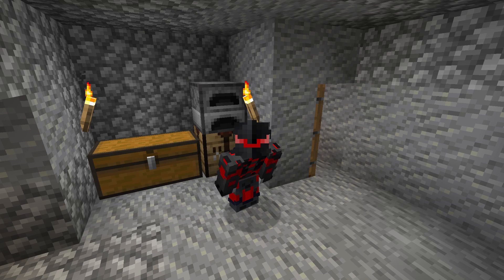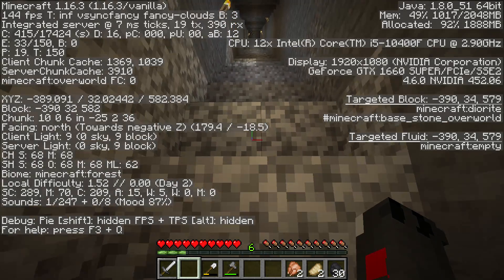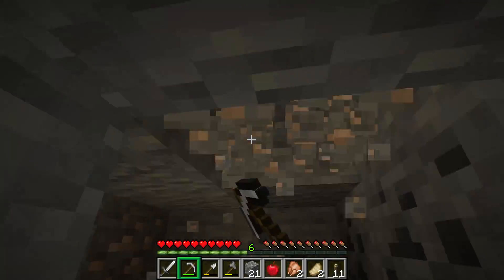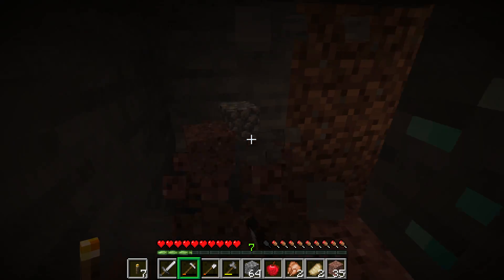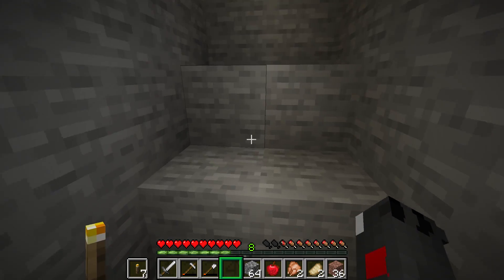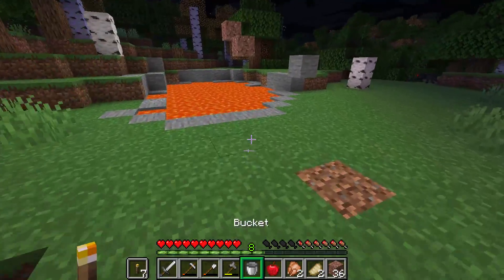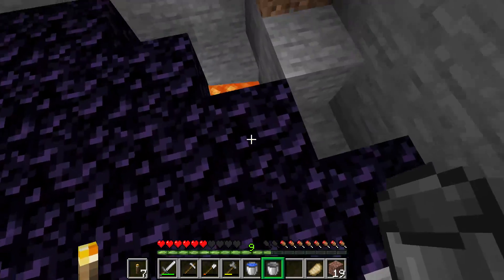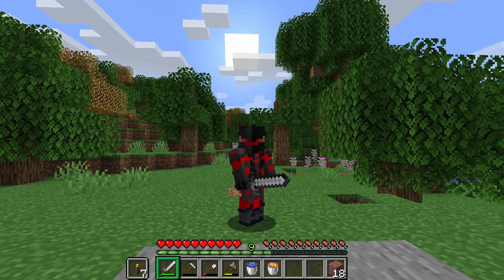Getting DIAMONDS!! | Minecraft Survival #2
In this video, I finally get diamonds! What should I use them for?